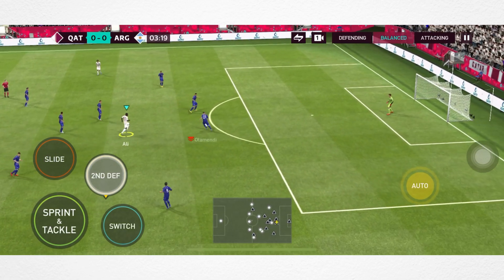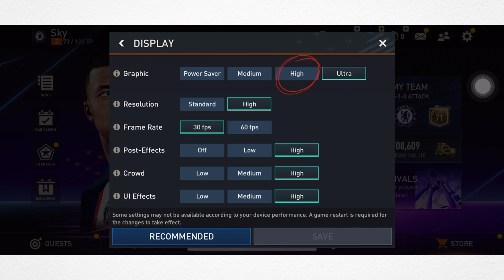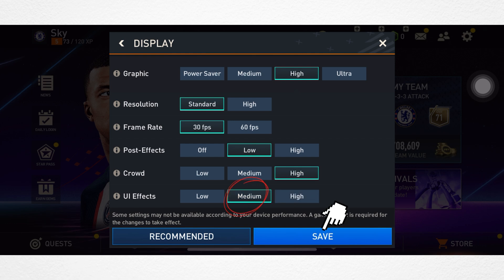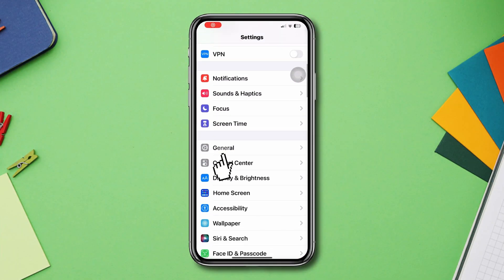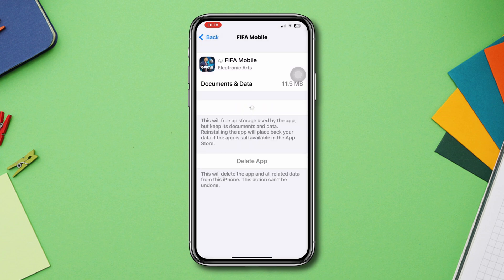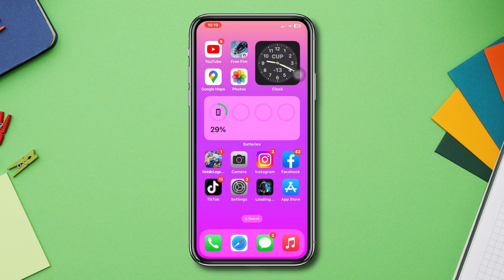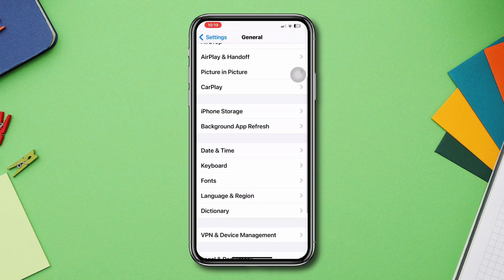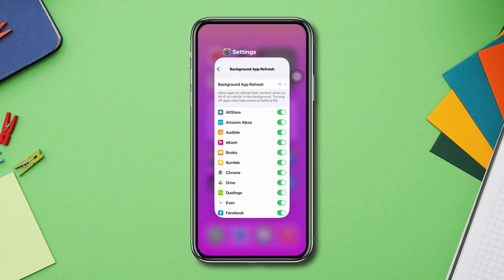How to Fix FIFA Mobile Lagging, Slowing, Fps Drop Issue on iPhone | FIFA MOBILE Lag Issue iOS Solved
Are you getting tired to face FIFA Mobile lagging, slowing or fps drop issues on iPhone? The gamers often ask 'Why is my FPS randomly dropping? how to fix fps lag?'. These are very common problems for gamers. But No worries anymore!

In this video tutorial, we will let you know how to play FIFA Mobile without lag and how to stop FIFA Mobile from lagging, slowing, or fps dropping. Watch this video to Fix FIFA Mobile lagging issue on iPhone.

KEEP WATCHING AND HAPPY GAMING!

00:01- Video intro
00:20- Solution 1: Configure graphics settings
00:48- Solution 2: offload the app
01:04- Solution 3: Free up storage
01:18- Solution 4: Enable background app refresh
01:40- Solution ending